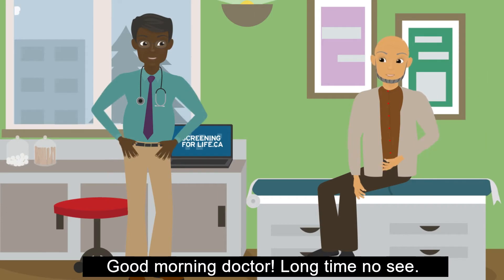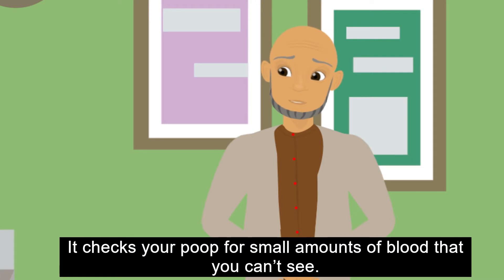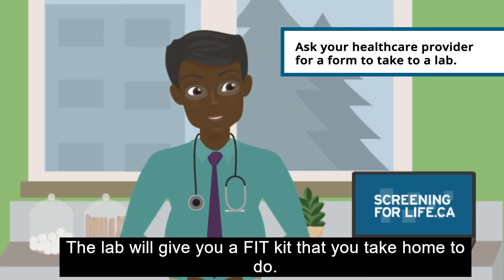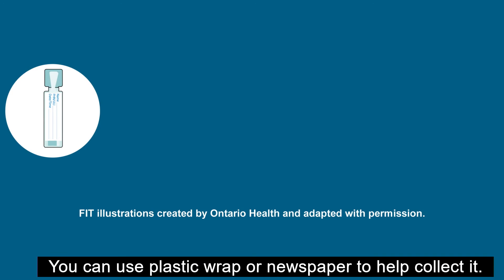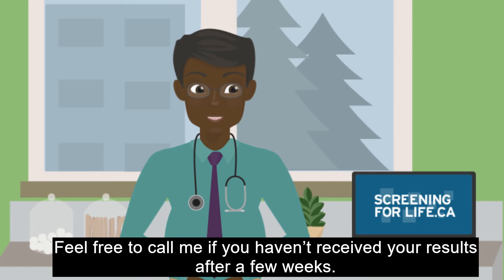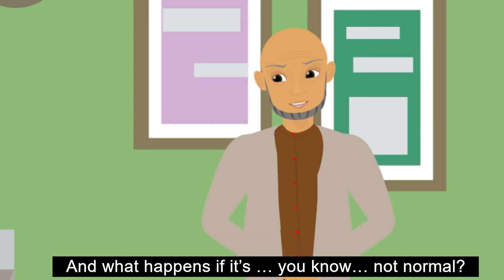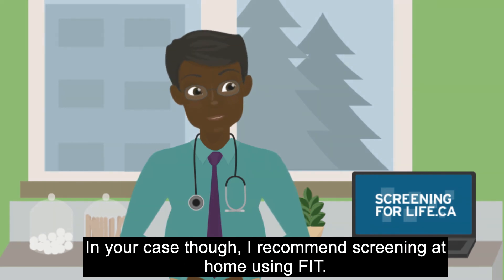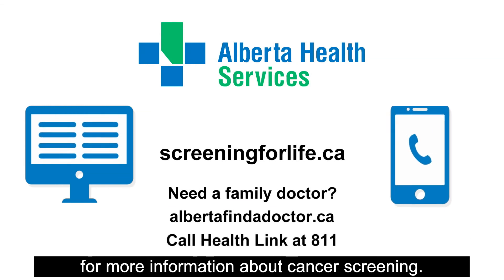Colorectal cancer – how do I get screened? (2/2)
Cancer screening means checking for early signs of cancer. Colorectal cancer is one of the most common cancers, but 90% of cases can be treated successfully if they are found early. In Alberta, screening for colorectal cancer is done with a Fecal Immunochemical Test (FIT). Visit screeningforlife.ca for more information about cancer screening.